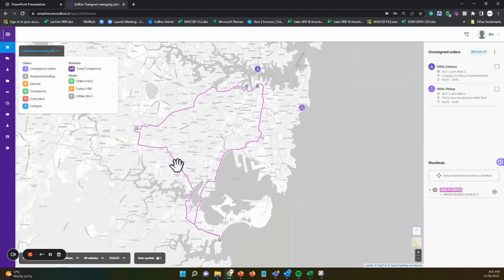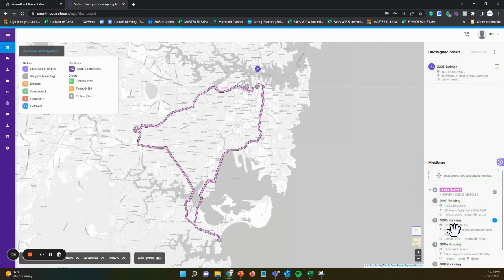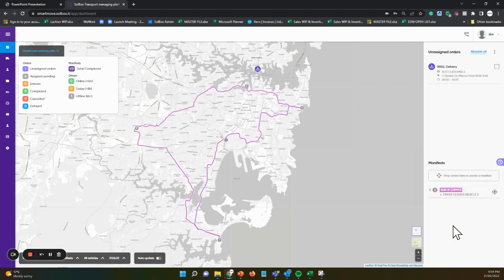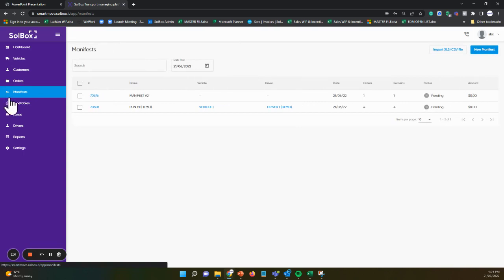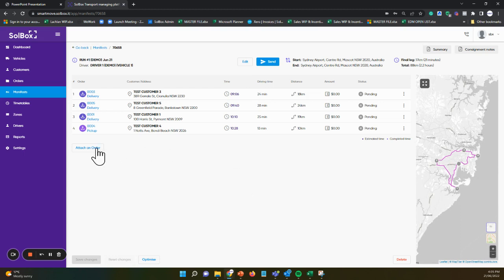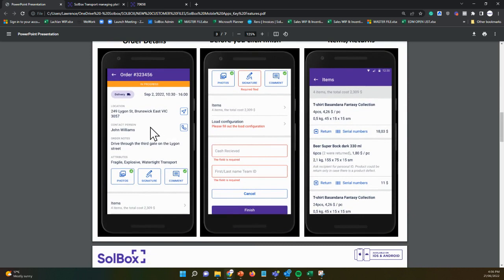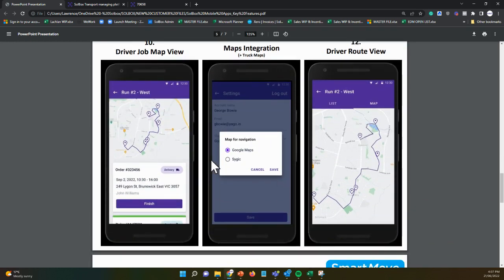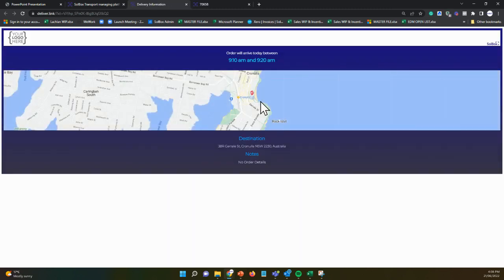SolBox SmartMove "How to get started"